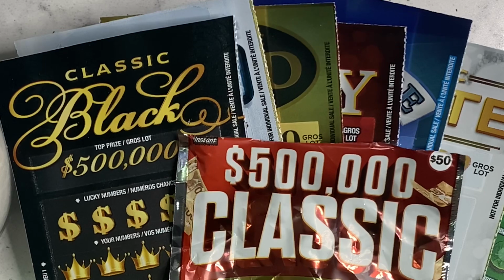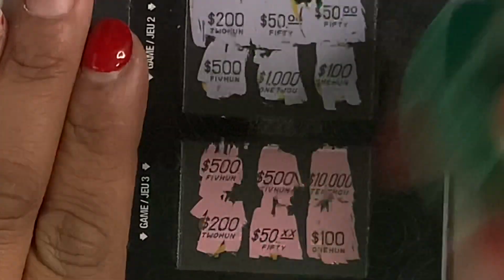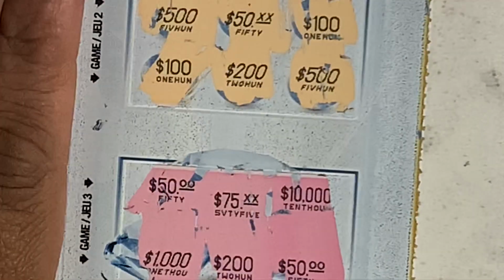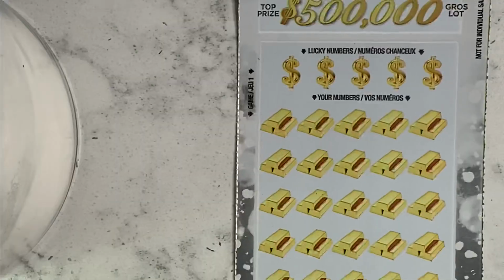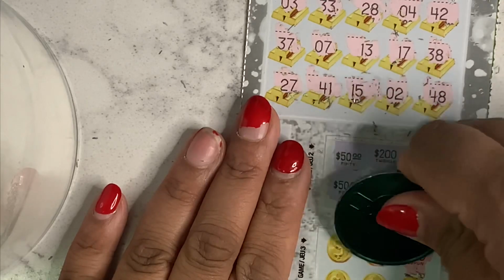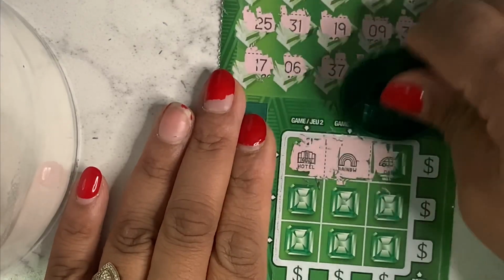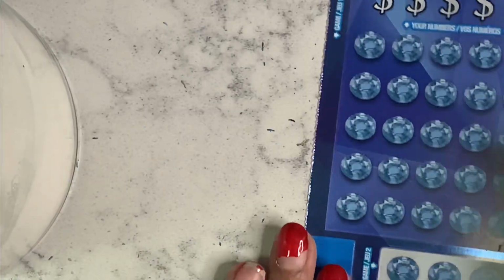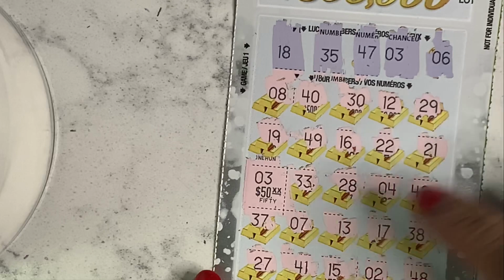CLASSIC EXTRAVAGANZA, OLG scratch ticket, 🍀winner☘️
CLASSIC EXTRAVAGANZA, OLG scratch ticket, $50 instant scratch ticket
WINNER ON CLASS GOLD
(Classic Gold)

INSTANT Lottery Game No. 2159

Classic Extravaganza 2159 tickets
$50 per play.
Prize payout: 70.05 per cent.
Overall odds of winning: 1 in 3.75.
$500,000 top prize.
Pouched Pack of seven INSTANT tickets: CLASSIC BLACK, CLASSIC DIAMOND, CLASSIC GOLD, CLASSIC RUBY, CLASSIC SAPPHIRE, CLASSIC WHITE, CLASSIC EMERALD.

See ya